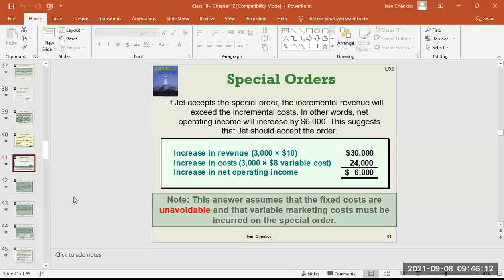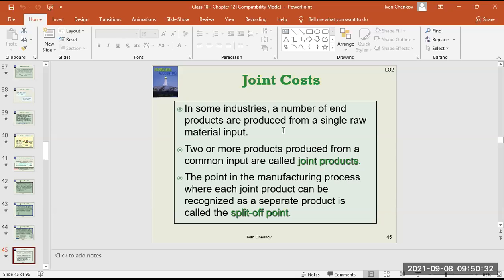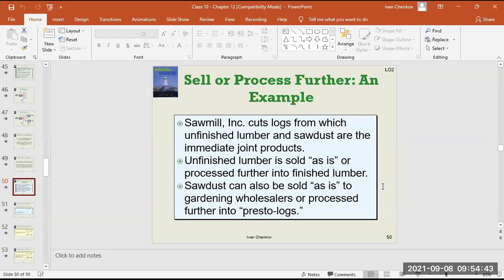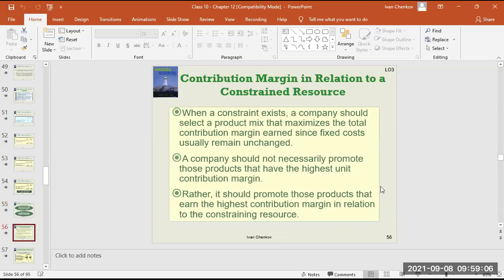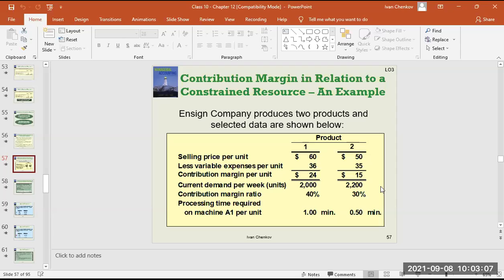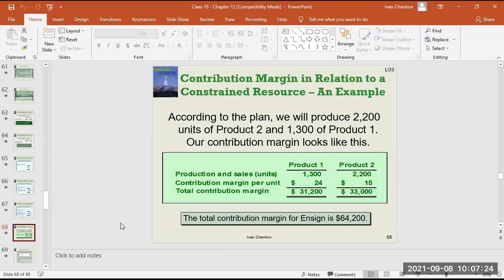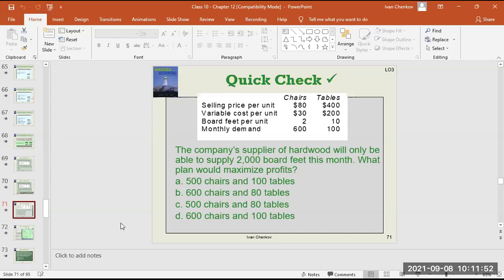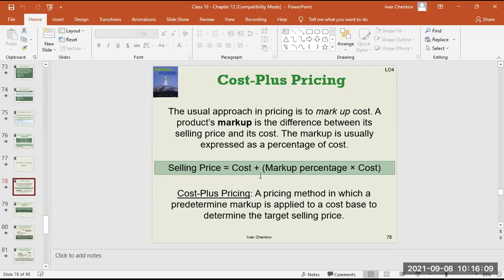201 Chapter 12 Part 2 001 GMT20210908 164609 Recording 1280x734